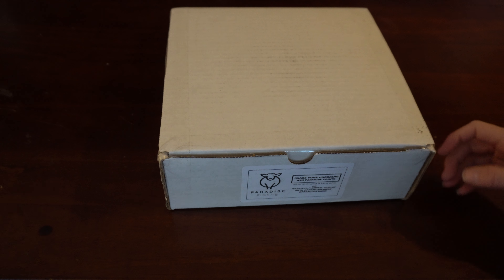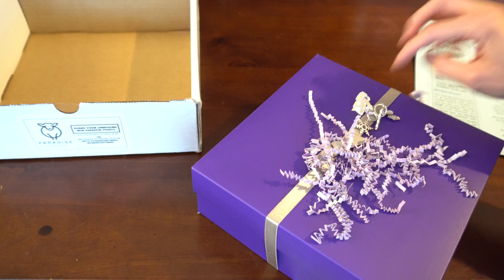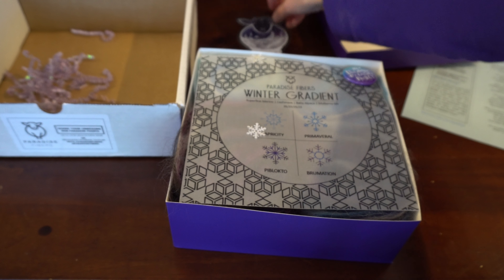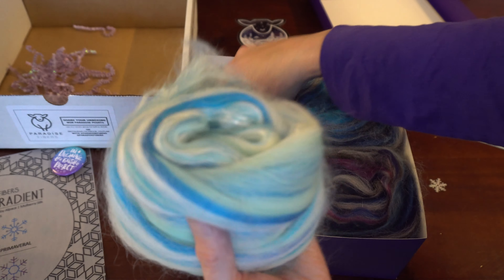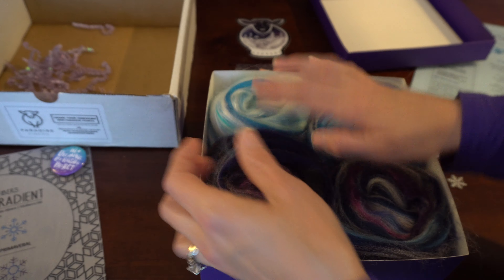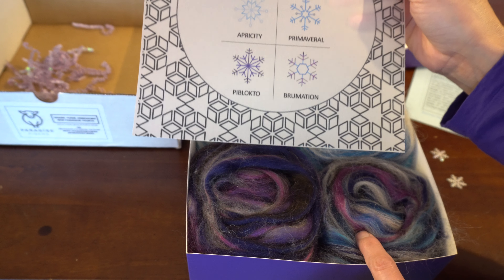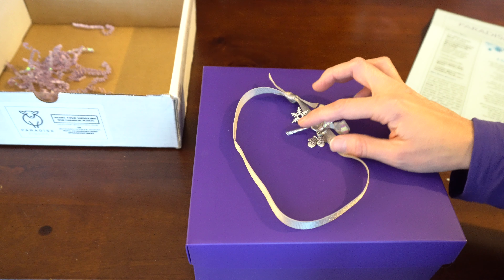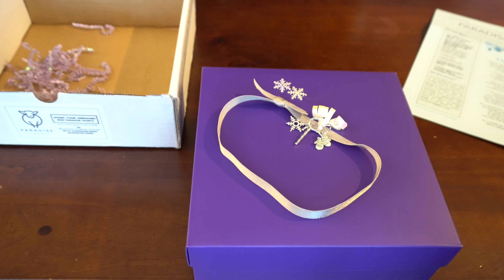Paradise Fibers December 2018 Fiber of the Month Club Unboxing